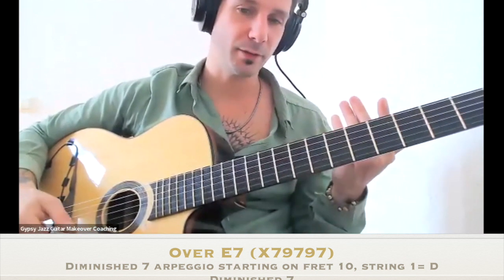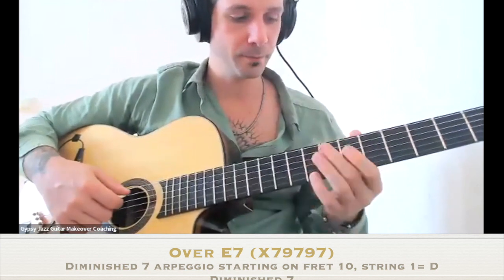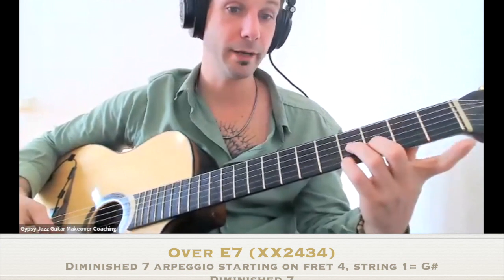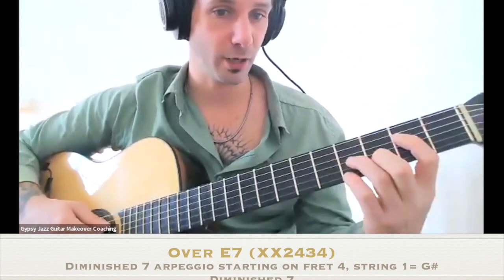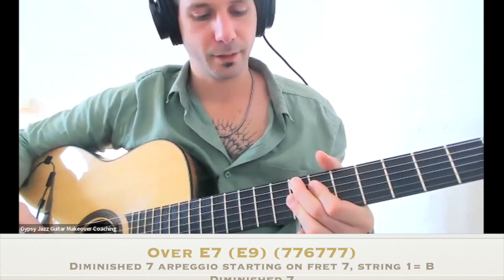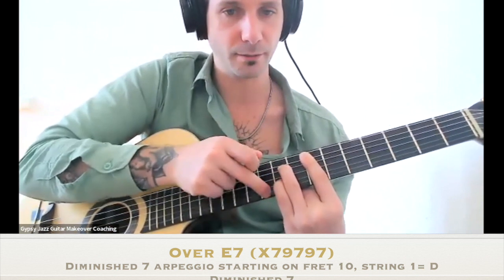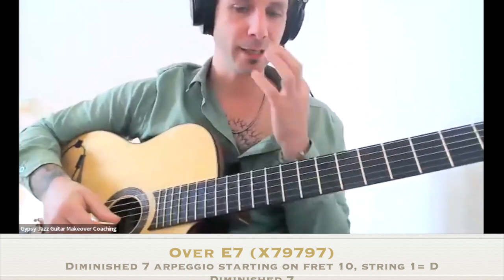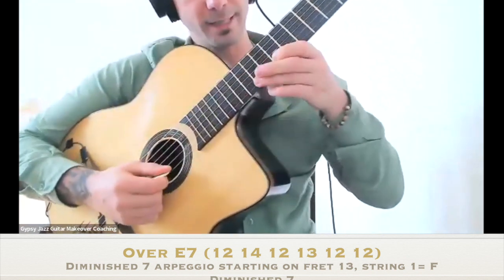Playing Diminished 7 Arpeggios Over Dominant 7 Chords - Gypsy Jazz Guitar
► Join me for a complimentary 14-day journey to take your Gypsy jazz guitar skills to the next level

► Join our ever-growing community of Gypsy jazz guitarists, for lots of juicy content and FREE lessons

Diminished 7 arpeggios are the key to unlocking the proper sound when playing Gypsy jazz guitar.
In this small lesson you will learn how and when to play them!

This is an extract from a lesson for the students of my Gypsy Jazz Guitar Makeover Coaching program.